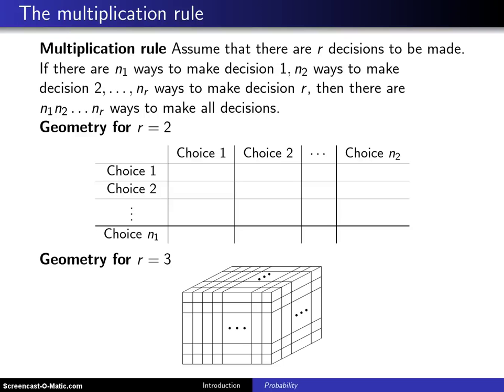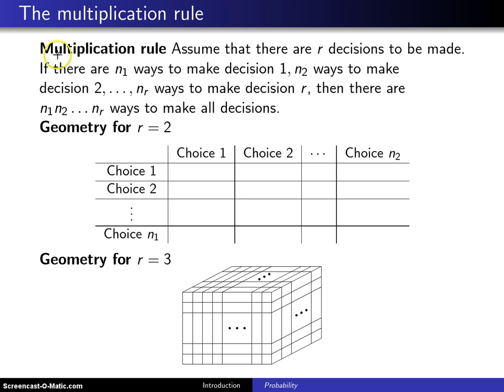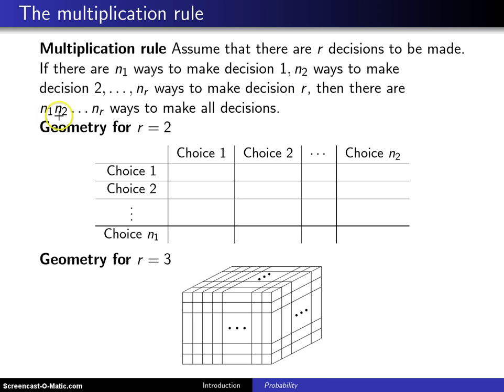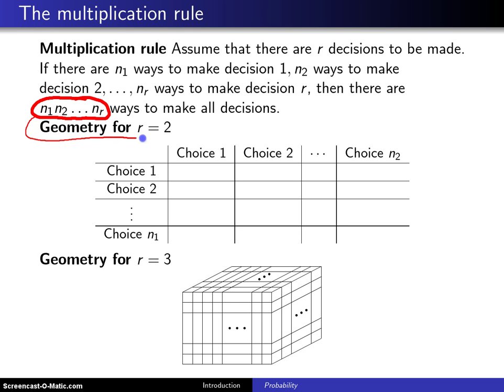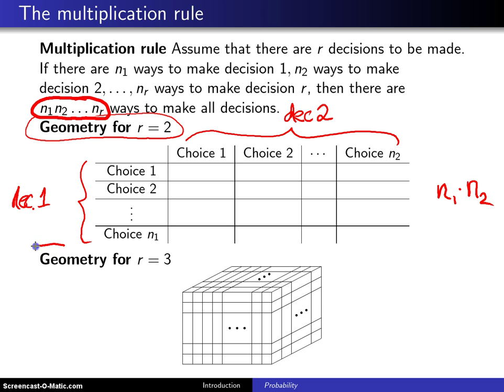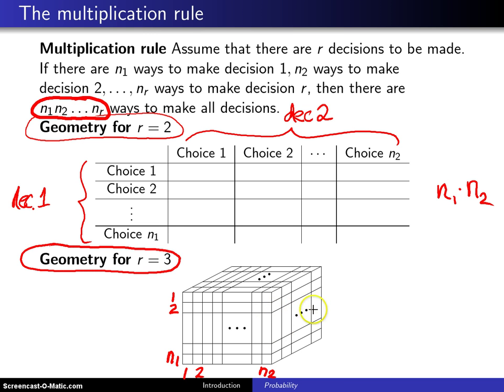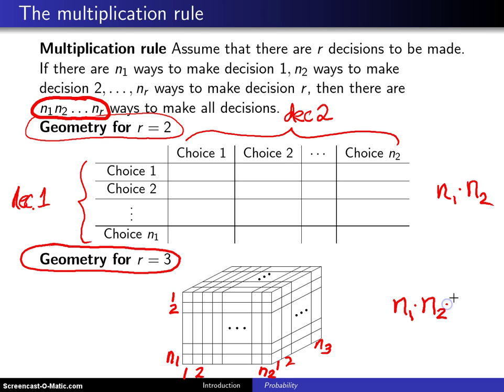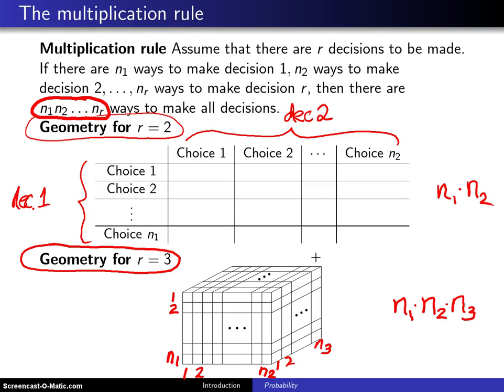Multiplication rule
Multiplication rule; counting techniques; combinatorics